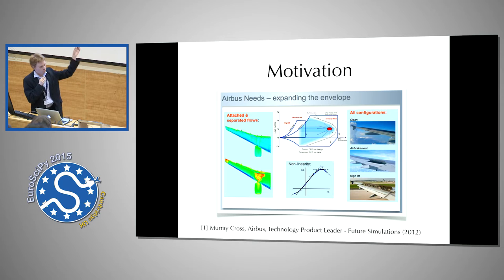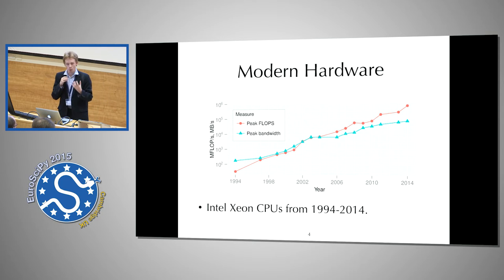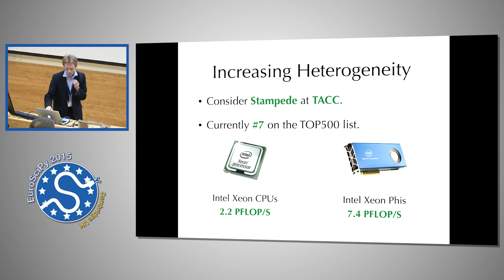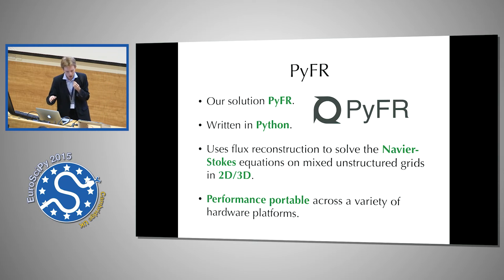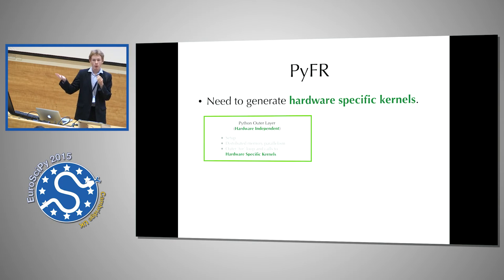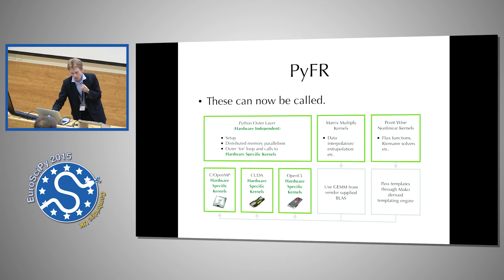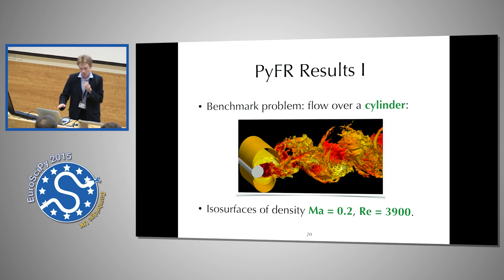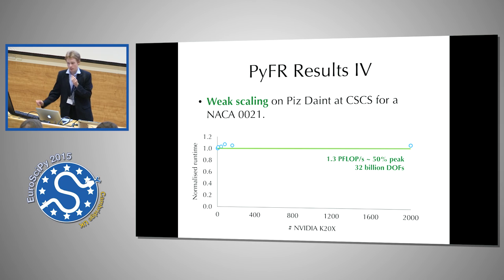PyFR | EuroSciPy 2015 | Freddie Witherden, Michael Klemm, Peter Vincent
In this talk we will describe PyFR a high-order accurate compressible fluid flow solver for mixed unstructured grids being developed at Imperial College London and authored in Python. We will outline the techniques employed to allow PyFR to run heterogeneously on CPUs, GPUs and the Intel Xeon Phi, with an emphasis on run-time code generation.